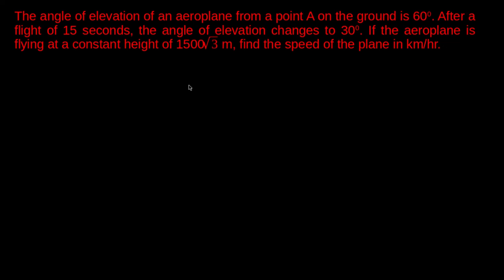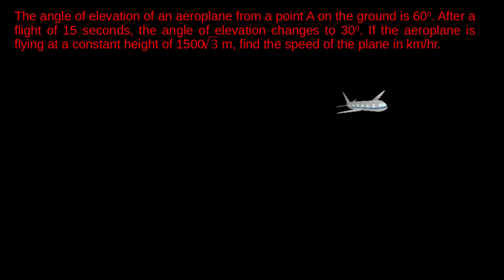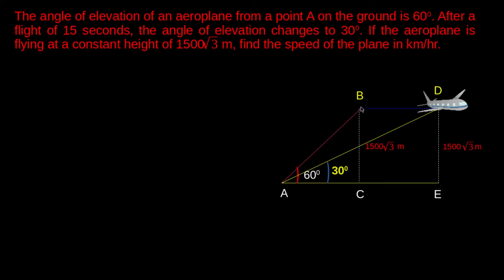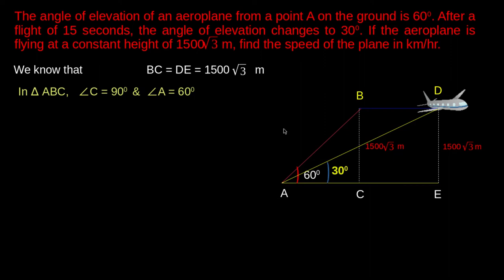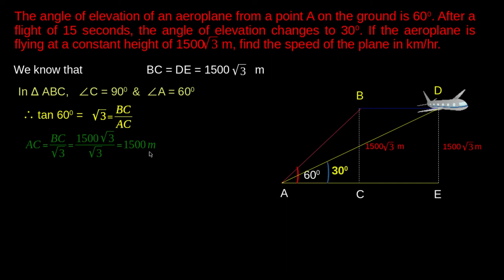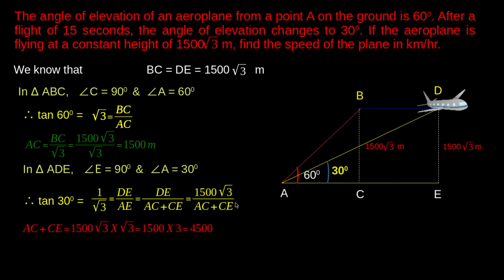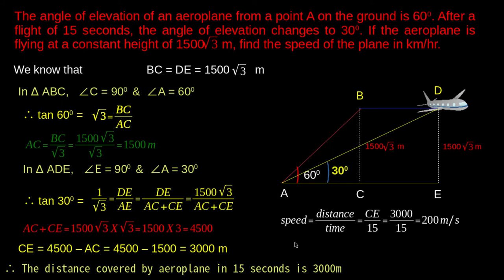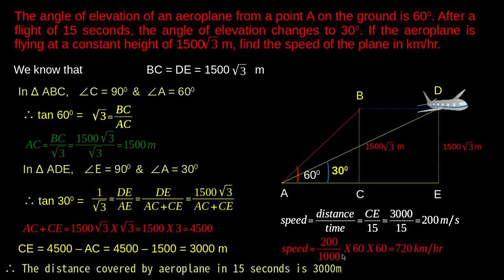Important problem on some applications of trigonometry of class 10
This is one of the important problem for the examination